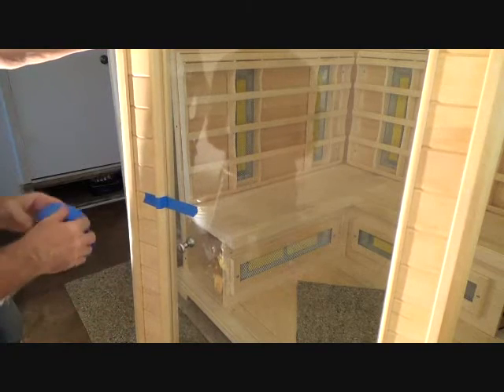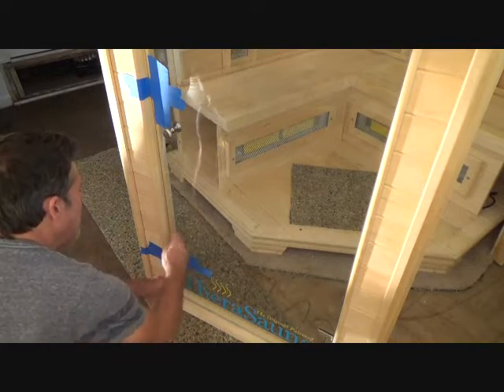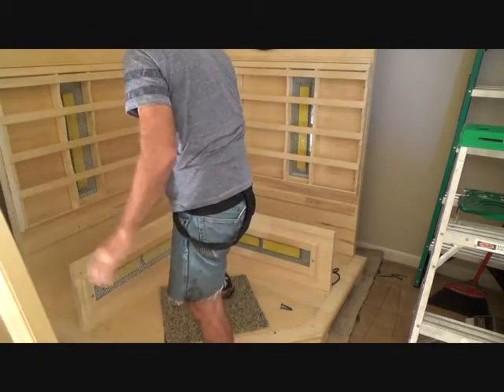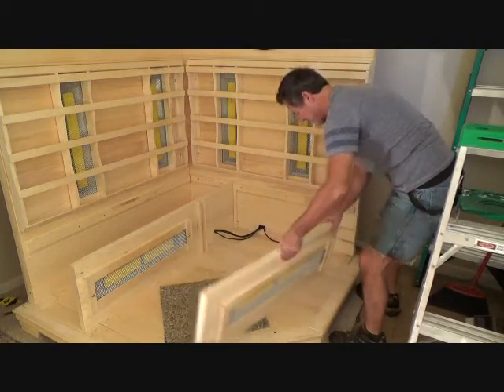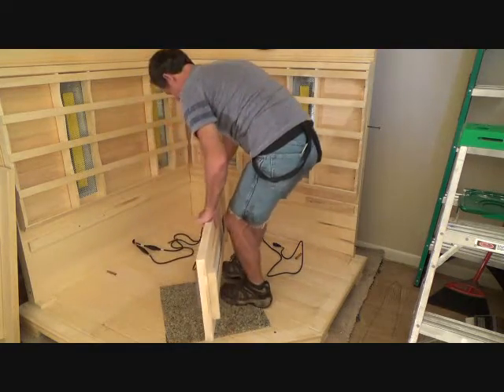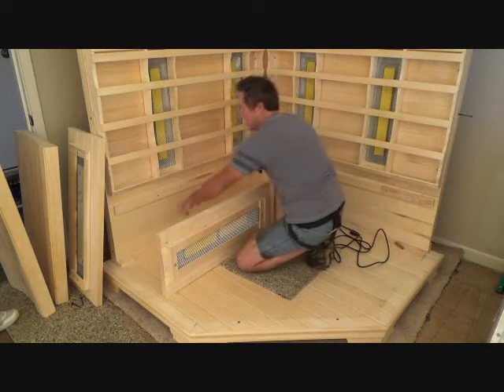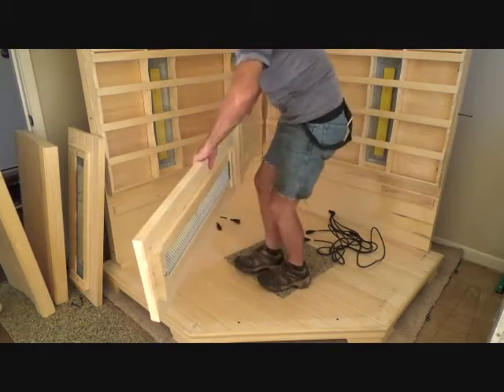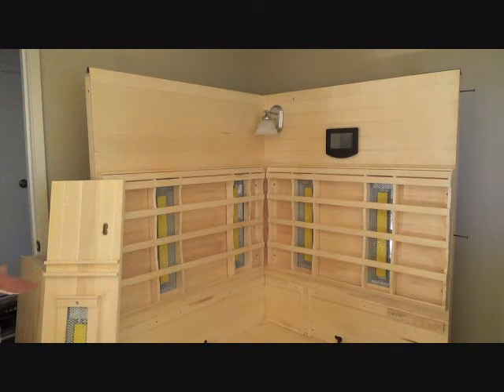Yes you can take your sauna apart!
Yes you can take your sauna apart. & Joe will show you how. In this segment Joe
is removing the seats & adjoining supports. No real tools needed. All you need for the entire project is an allen
wrench for taking apart your sauna. &/or for putting a sauna together, at least for the one Joe was working on.
Saunas are great to relax in & to lose weight! Saunas don't cost too much to run either. A nice little investment!
Take a peek & see how easy it is to take apart your sauna. You can do it!